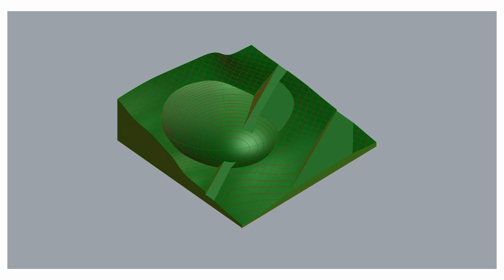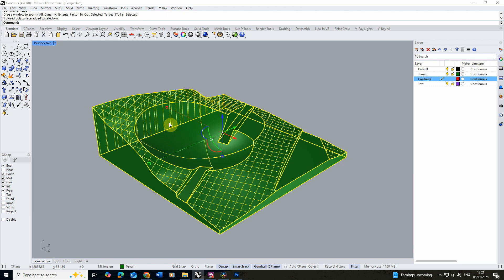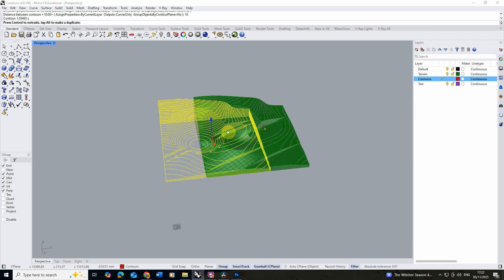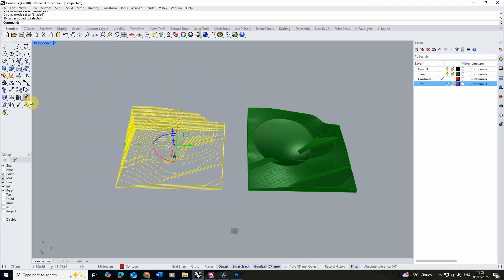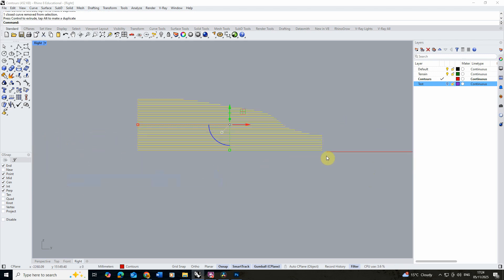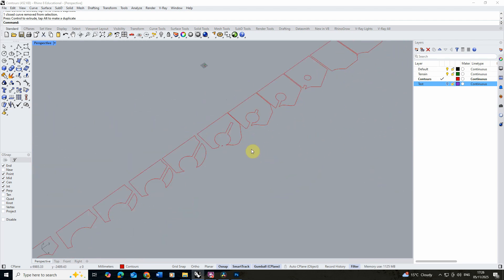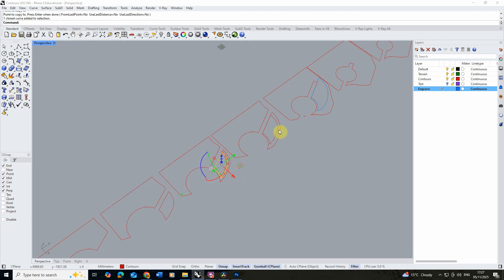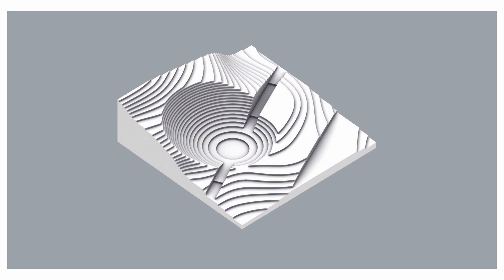How to make a Contour Terrain Model in Rhino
This video tutorial goes through how to turn a 3D terrain model into contours to be used as a laser cutting file. The key steps in this video can be found below:

00:00 - Introduction
00:17 - Scaling the model to a 1:100 scale
00:53 - Using the 'Contour' command to cut the model into layers
01:54 - Testing the model using the 'ExtrudeCrv' command
02:30 - Spacing out the contour layers for laser cutting
04:30 - Creating engraved outlines to help align the model when constructed
05:30 - Flatting the layers using the 'SetPt' command